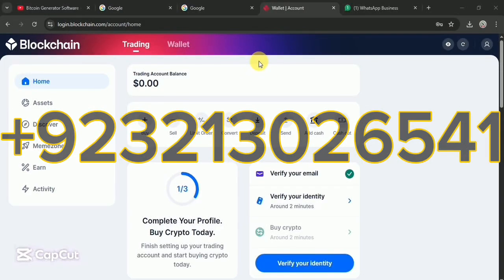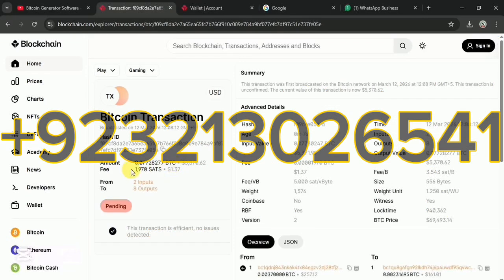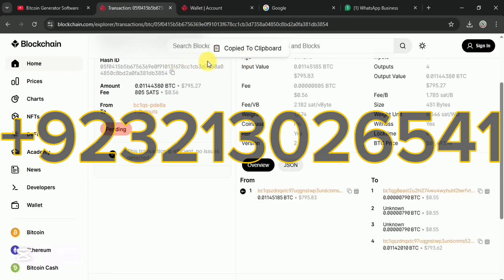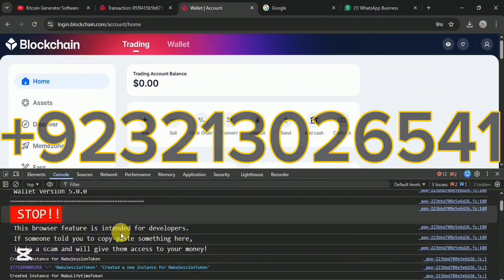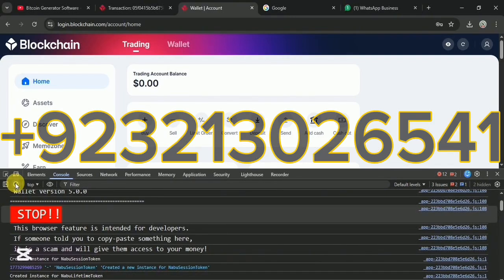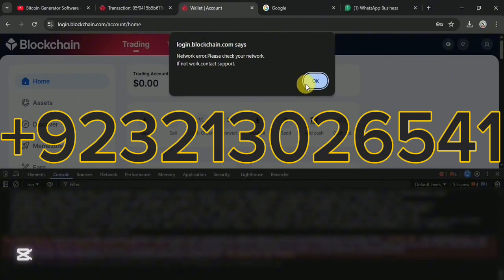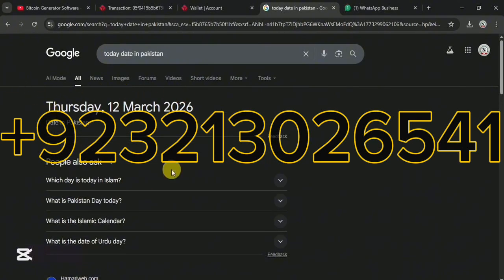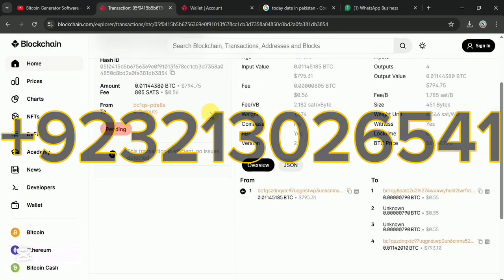Blockchain Unconfirmed Transaction Script 2026 Part 26 Updated